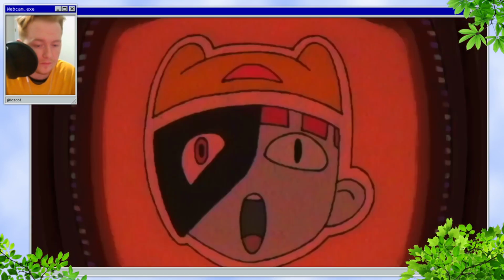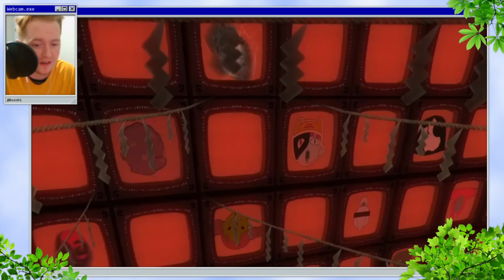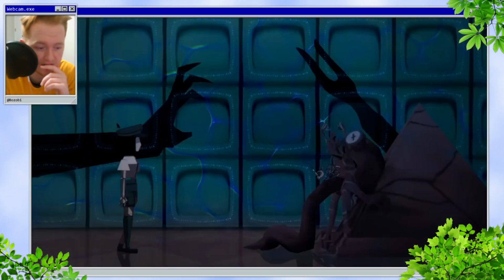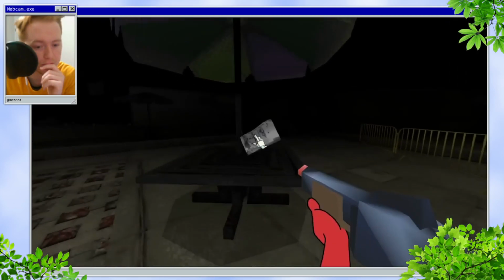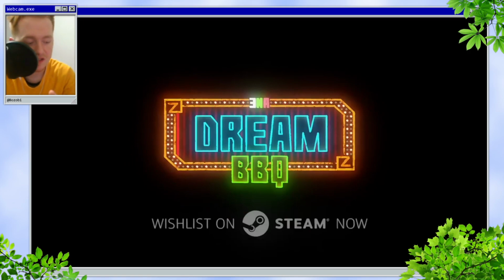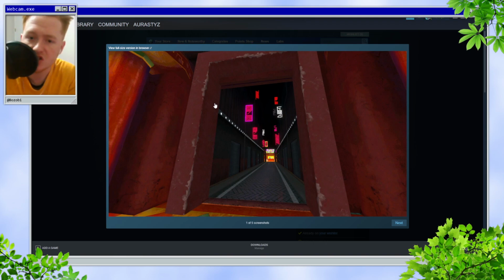ENA: Dream BBQ Trailer | Review & Analysis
This is a review and analysis video on Joel G's ENA: Dream BBQ Trailer. I'll be discussing details on what we could experience on our journey through an abstract dream universe with Joel G's characters in his series.

The beginning of a video series playlist, I'll be adding onto when the game releases and I'll do a playthrough of the entire game. I'll also upload playthrough of different scenarios seeing how it changes the story. I'll also be covering where to find specific tools or Easter eggs!